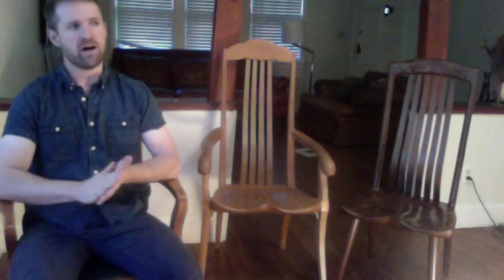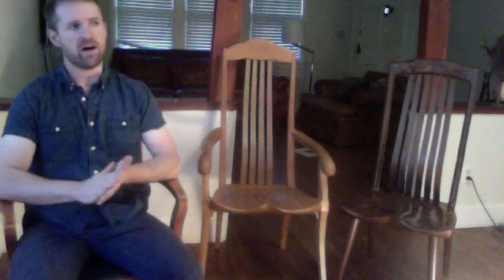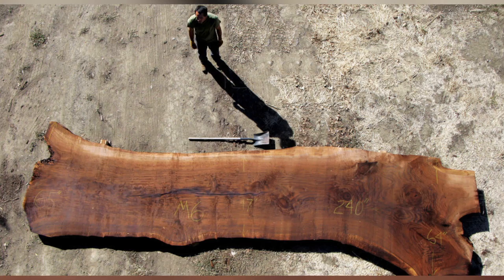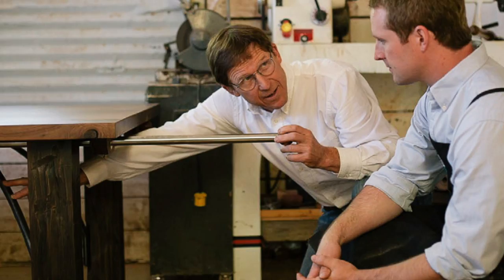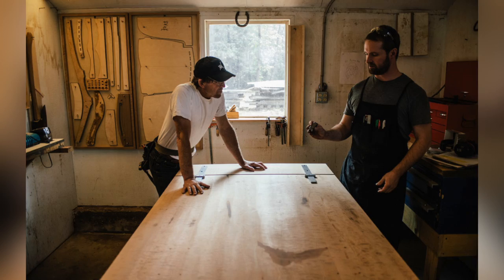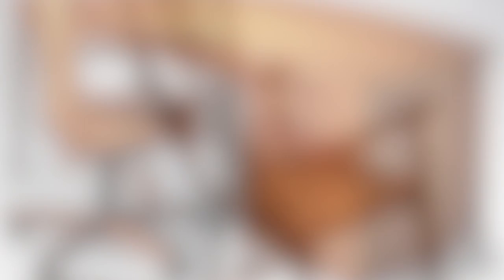Meet the Artist: Tor Erickson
Tor Erickson is builds fine wood furniture with his father. He will be presenting his work at the Saint Louis Art Fair, Booth 501. You can find more about Tor and the family business